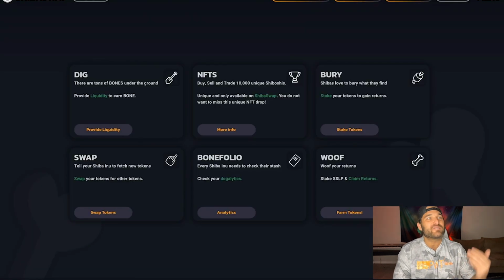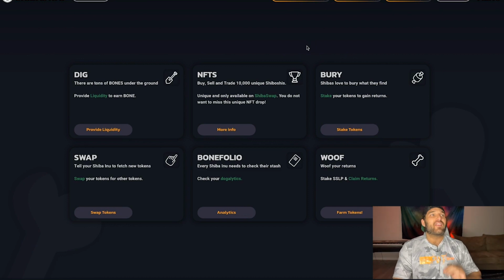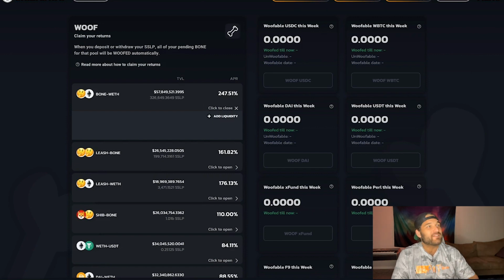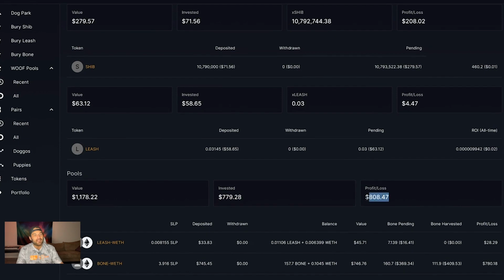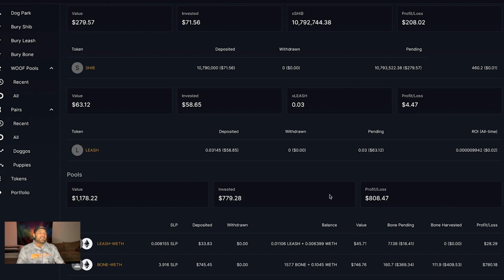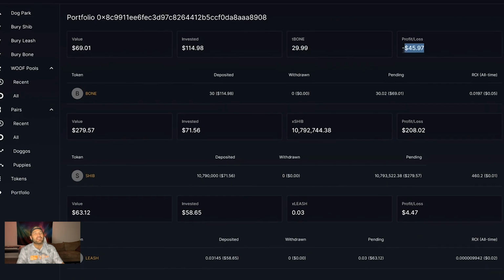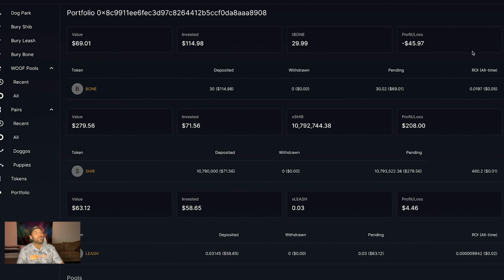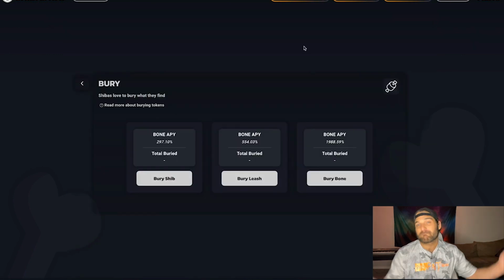SHIBASWAP HONEST REVIEW - IS IT WORTH IT? - WALKTHROUGH MY ACCOUNT SEE MY REWARDS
In this video, I will walk you through my shiba swap account. Show you real numbers and give you my honest opinion.

0:00 What is Shiba Swap
0:38 ShibaSwap Overview
1:50 Woof Shibaswap Farming
3:10 Bonfolio review in Shibaswap
3:35 Review My Bonfolio Account - TRUE analytics
5:34 Is shibaswap worth it?
7:00 Shibaswap is frustrating
7:45 Bury shibaswap not working
8:08 SUBSCRIBE - Captain Brando

*** NOTE *** THIS IS A NEW GAME AND THERE ARE RISKS. PLEASE DO YOUR OWN RESEARCH.

SHOP MY TOP PICKS:

BEST COMPUTER GLASSES - SAVE YOUR EYES!

CRYPTO SWAG
Support your fellow crypto family.